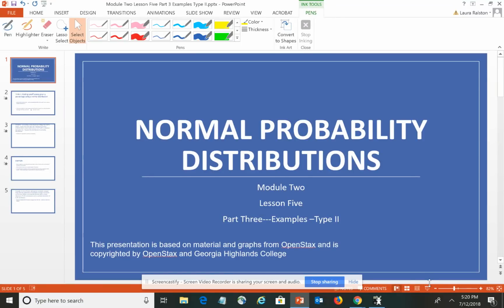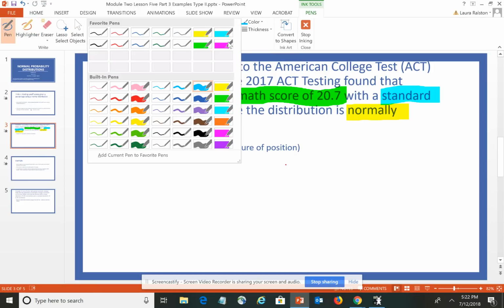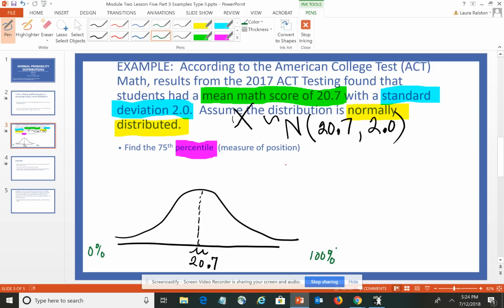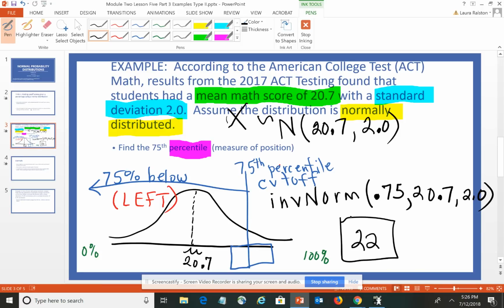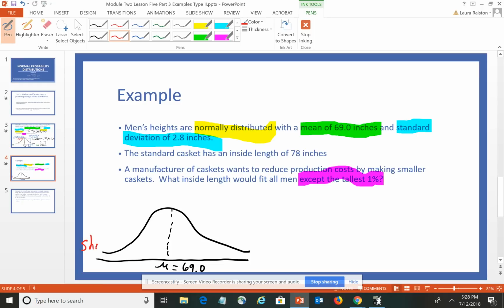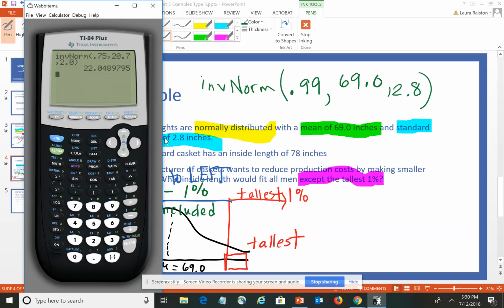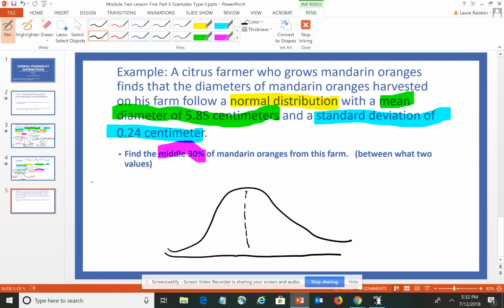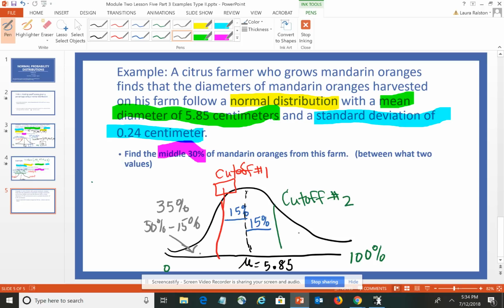Module Two Lesson Five Part Three Examples (finding cutoff scores)